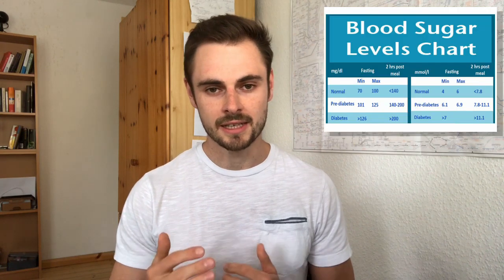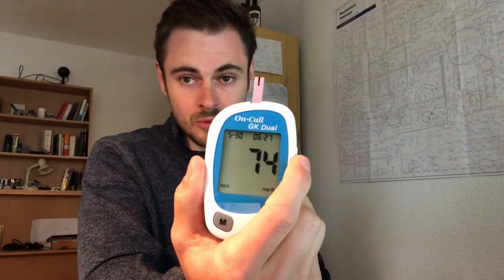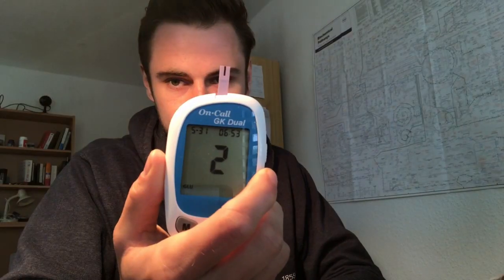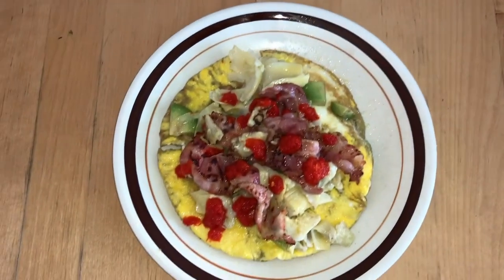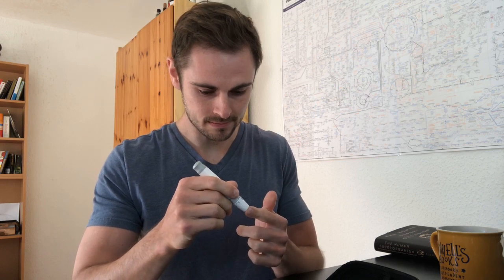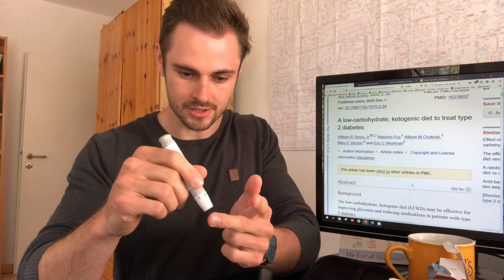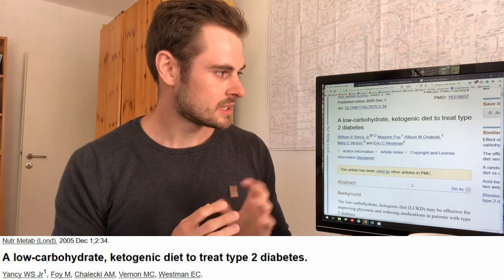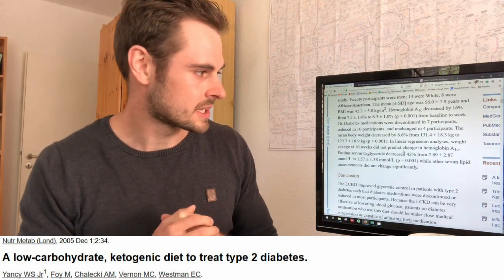Understanding Keto | My Blood Sugar after a High-Carb Meal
Is the Ketogenic Diet making me Insulin Resistant or more Sensitive? I am about to find it out myself.